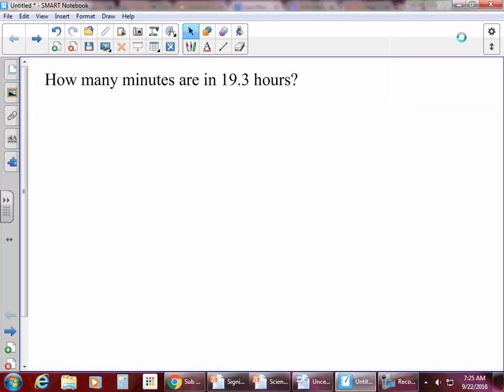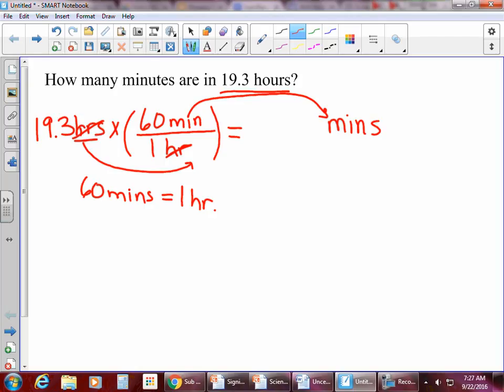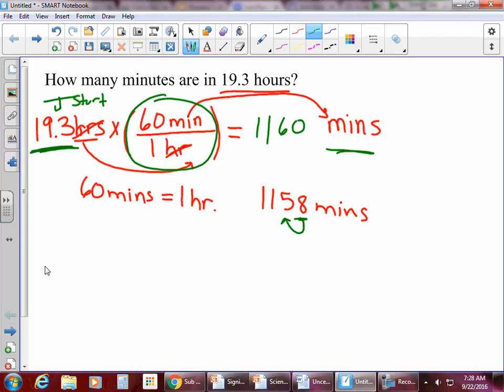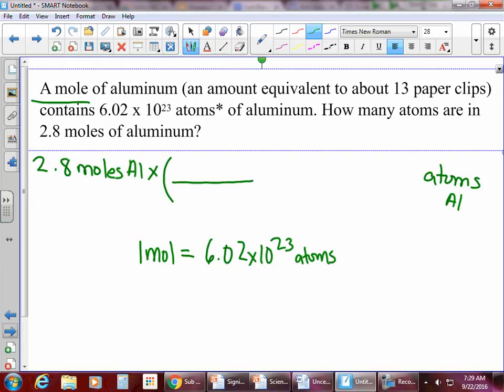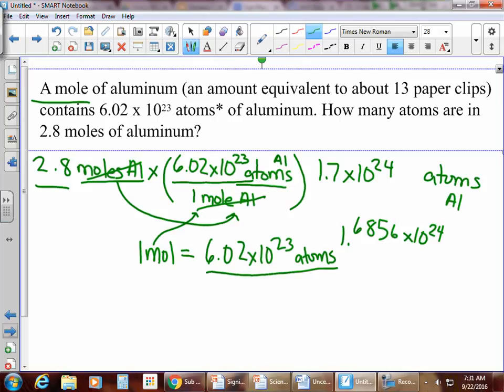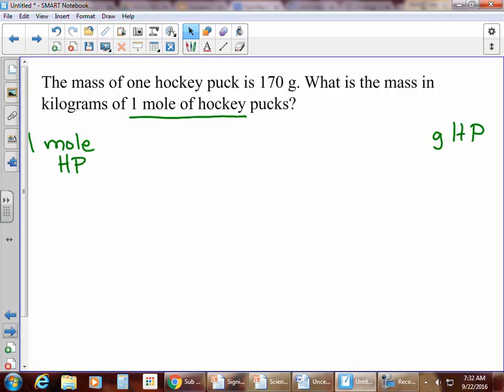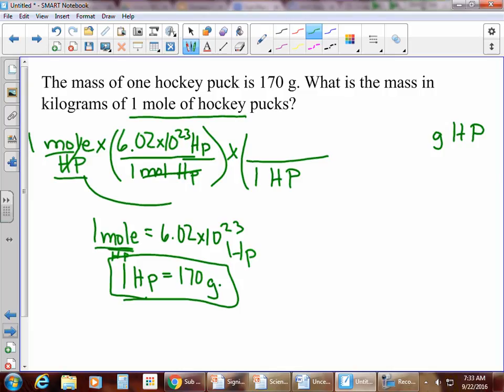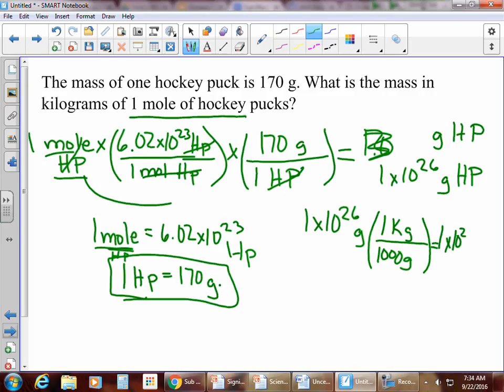Dimensional Analysis Practice